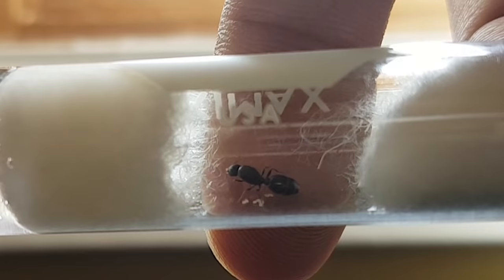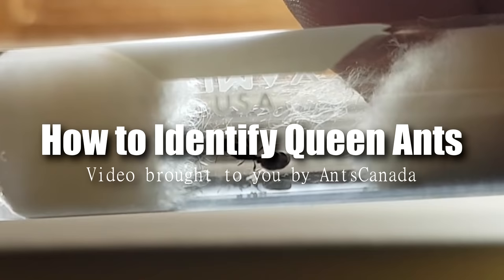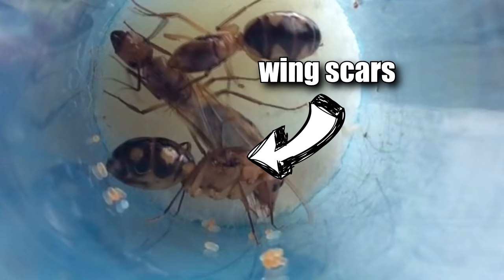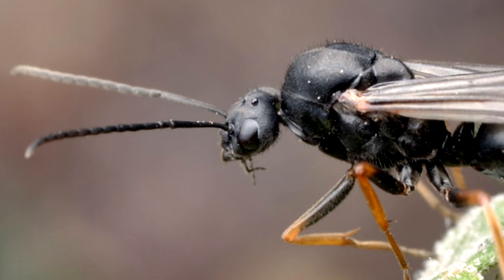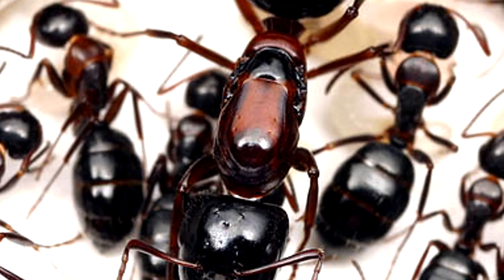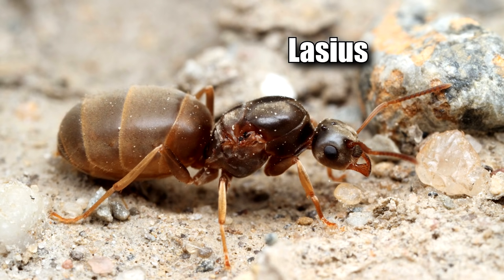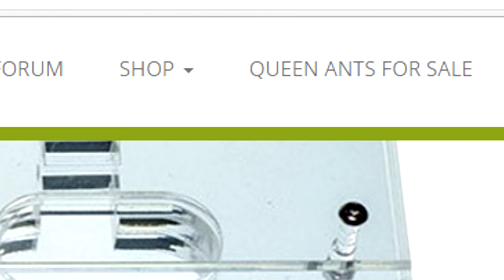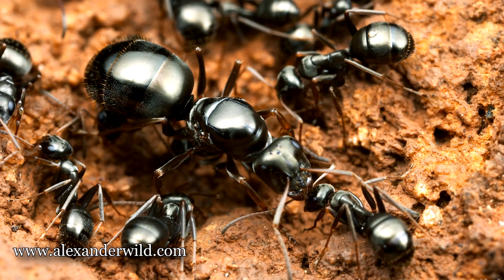How To Identify a Queen Ant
Like Pokemon Go, it is ant nuptial flight season and ant keepers are out catching queen ants like crazy to start new ant farms! This is a helpful video tutorial on how to identify a queen ant from males and worker ants. We also show you what the queens of some commonly kept ant species look like.

Thumbnail and photos in this video courtesy of Alex Wild Photography Reference for section on mesosomal parts from Myrmecos Blog

Hungarian CC contributions by Magyar Nightcore Univerzum